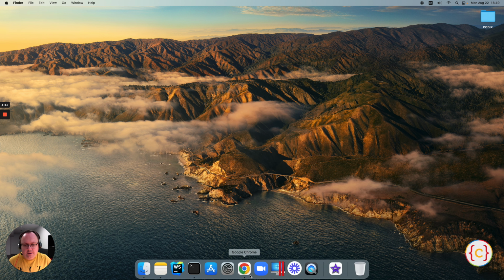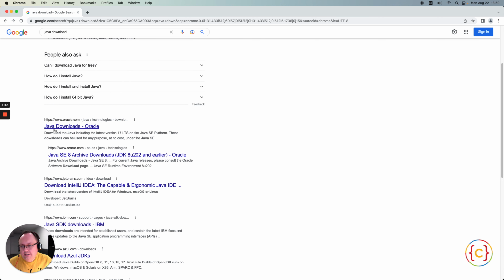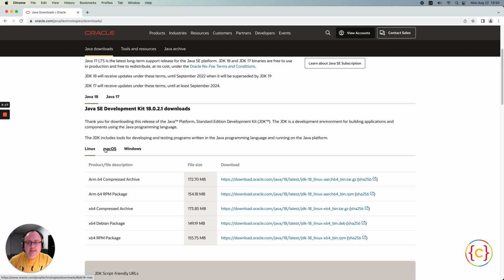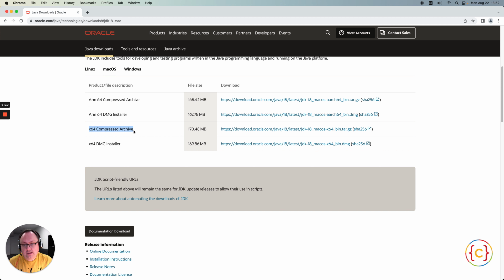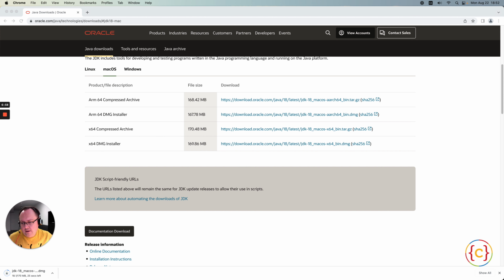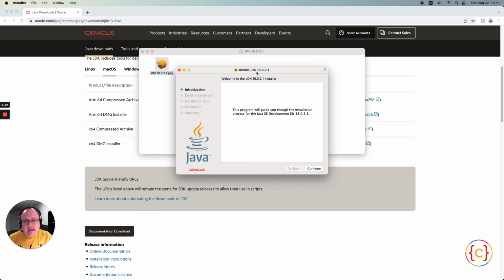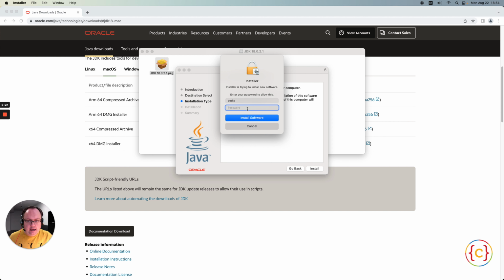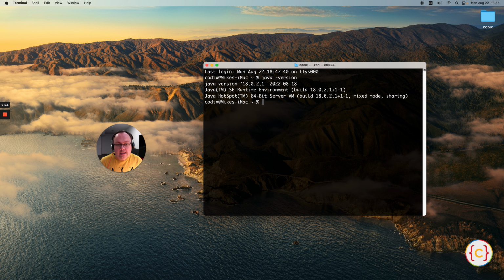How to Download and Install the Latest Java JDK on MacOS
Steps to perform:
1. Check if you have Java using java -version command in Terminal
3. Download latest version of JDK for Linux, Mac or Windows
4. Install Java and check java -version command in Terminal

Date of Record: Monday, August 22, 2022